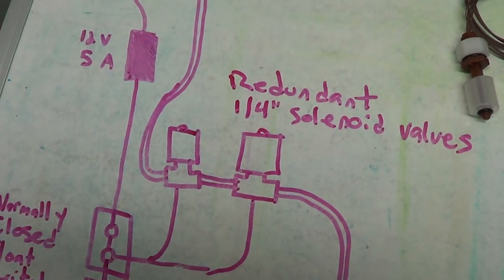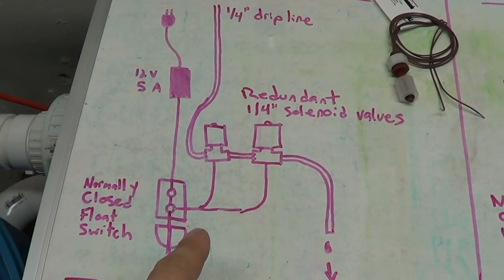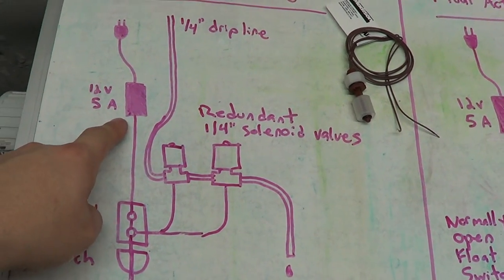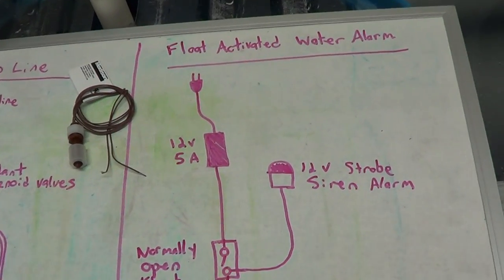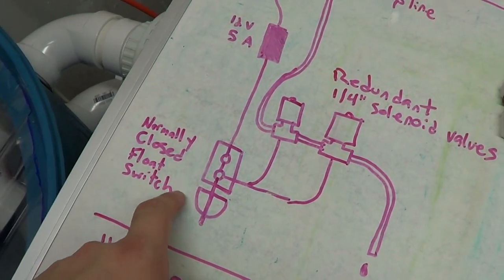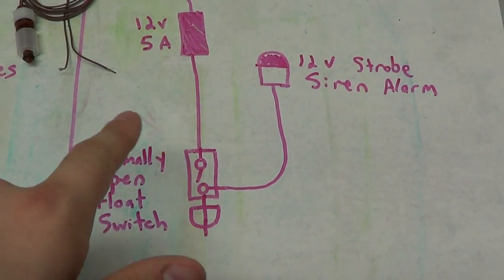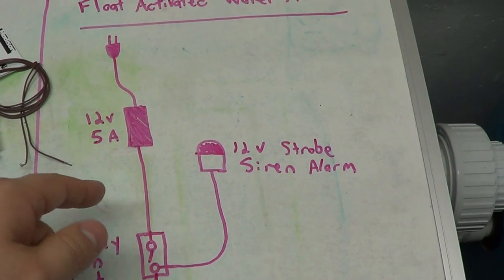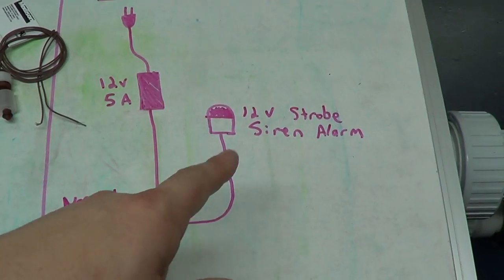#264: Electrical Diagram of Solenoid Drip System and Float Activated Water Alarm - DIY Wednesday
For under $50 these two simple electrical/plumbing projects will add the safety and peace of mind for me to leave my automated aquarium drip line on 24/7/365 and will virtually eliminate the chance of ever having a water event in the basement fish room. I'll list the parts in the DIY build videos to come shortly!